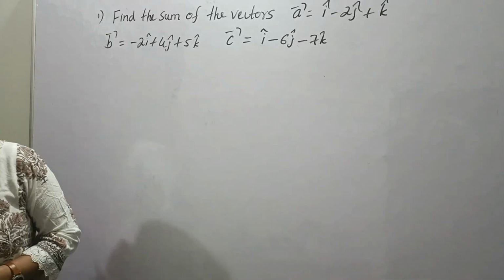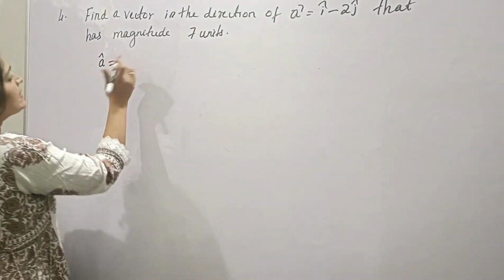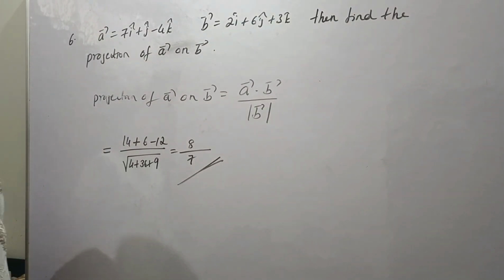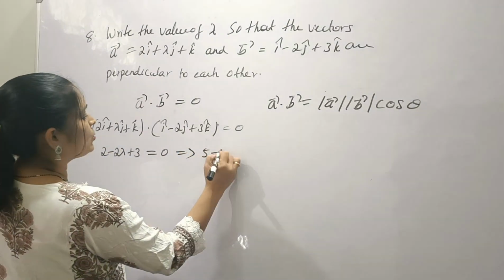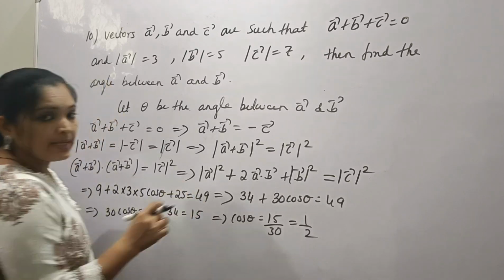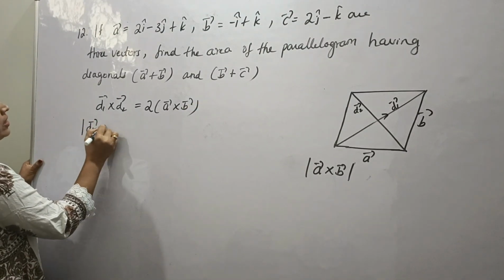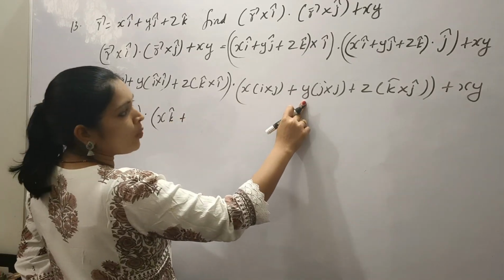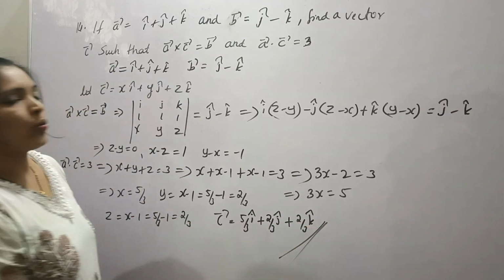Class 12 Mathematics Chapter 10 Vector Algebra # Part 7# Important Questions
Important Questions of Vector Algebra with solutions
Previous years questions with solutions